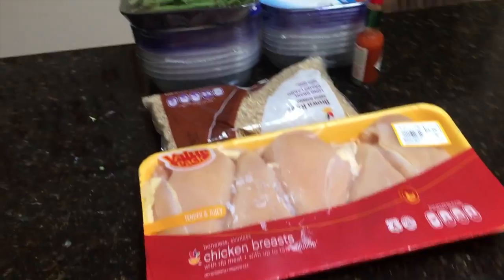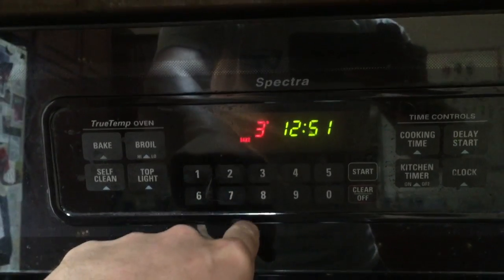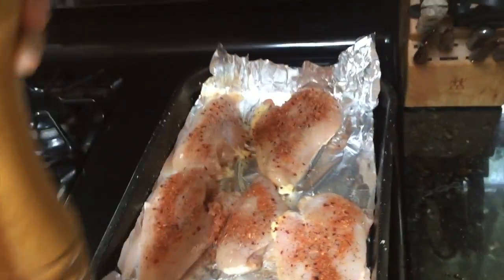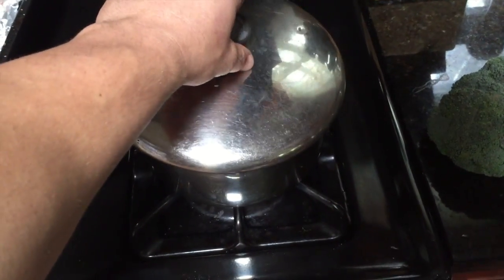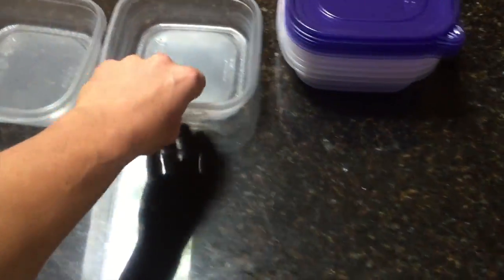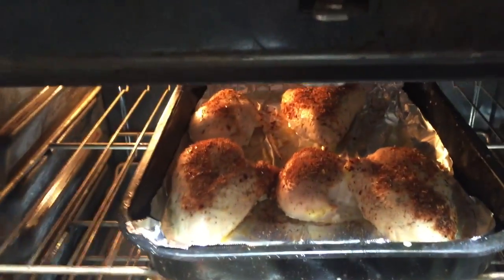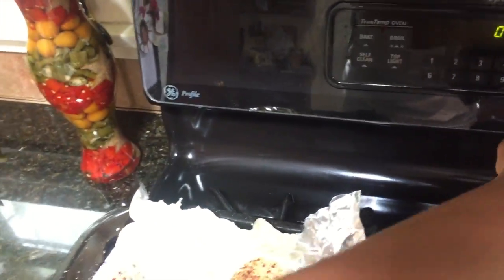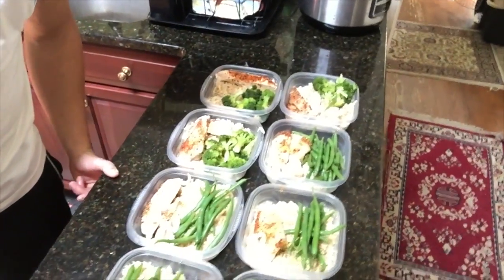How to Meal Prep the proper way! | Gravfitt.com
This video is about How to Meal Prep the right way!

To receive my ebook "90 days to Alpha system (For HER)"